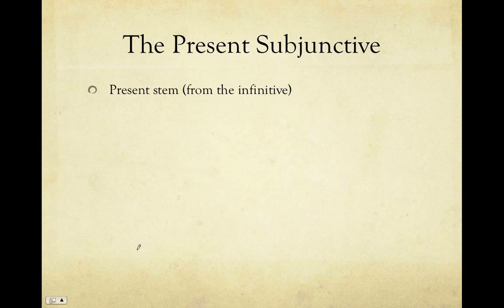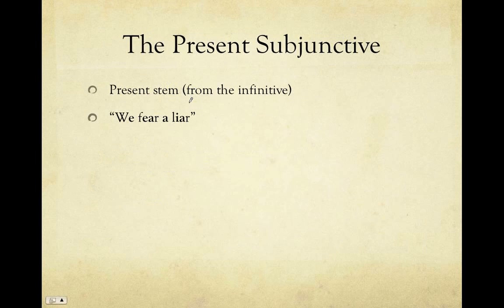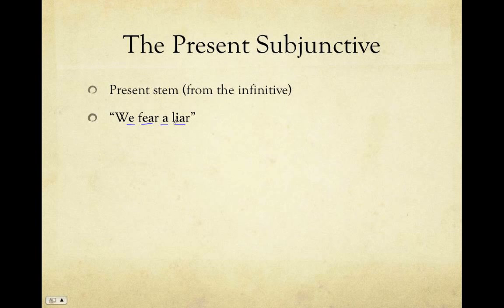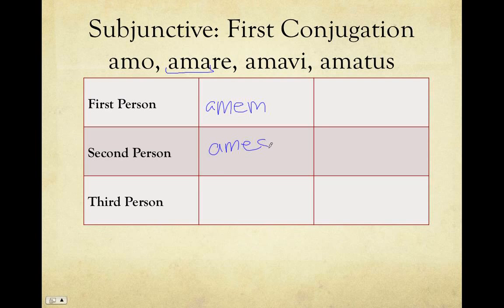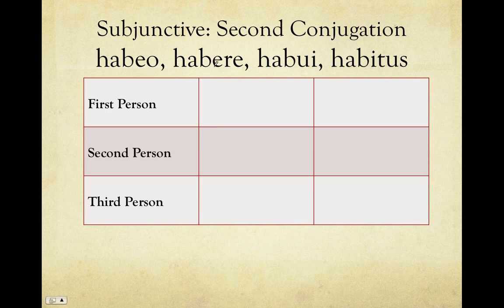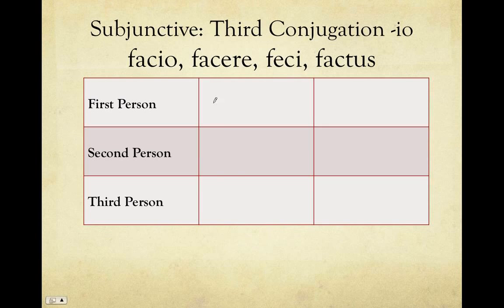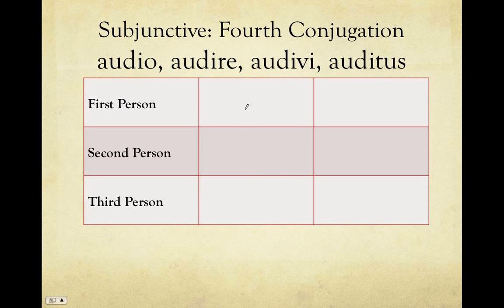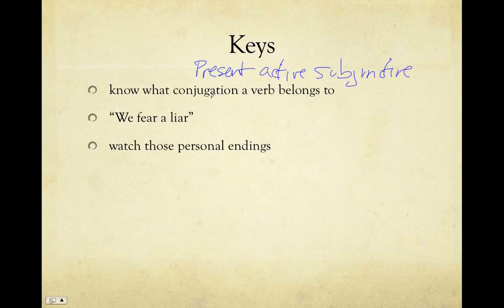Present Active Subjunctive Formation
A brief lesson outlining how to form the present active subjunctive for all four conjugations of the Latin verb